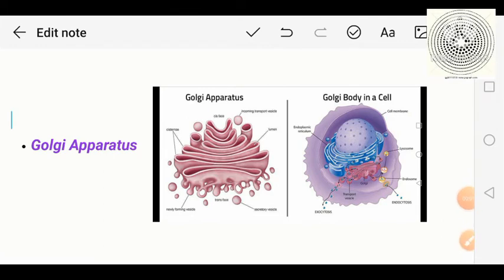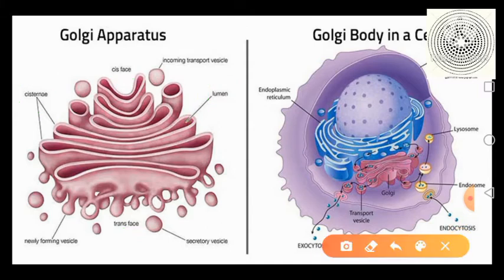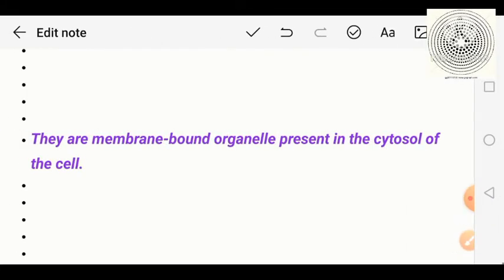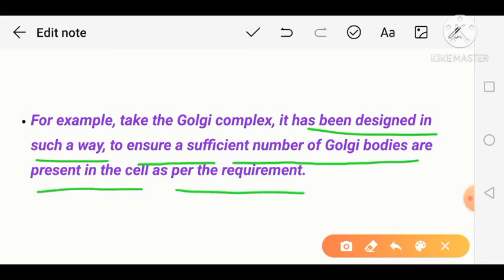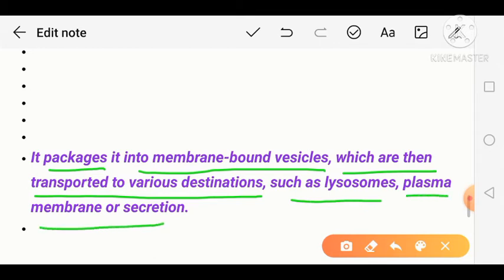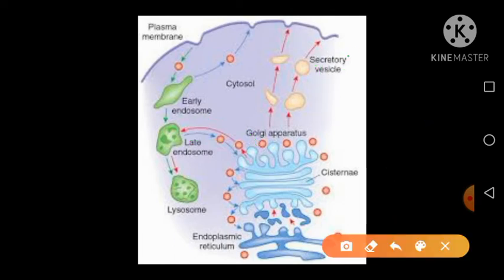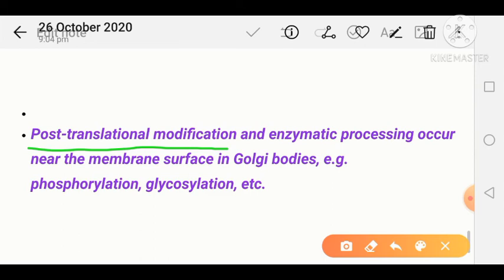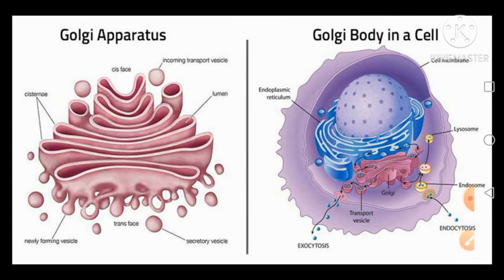Golgi Complex | Structure and Functions of Golgi Complex